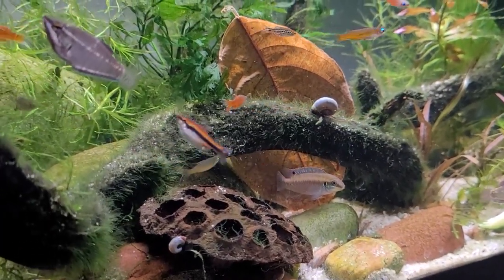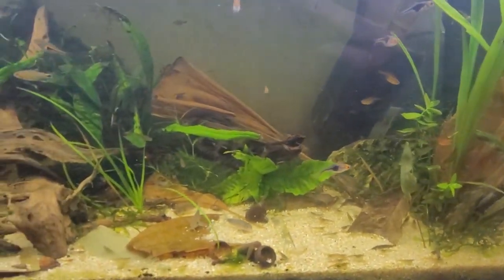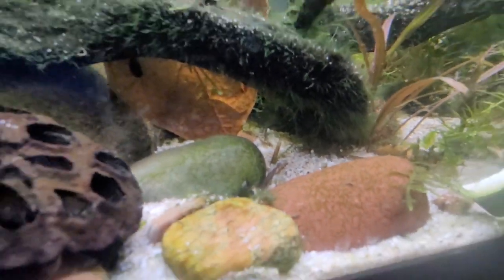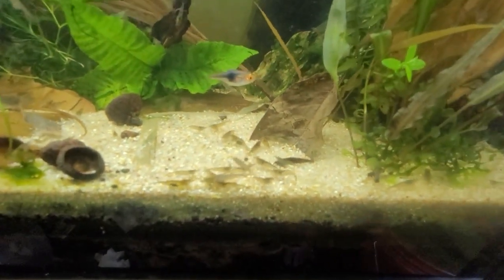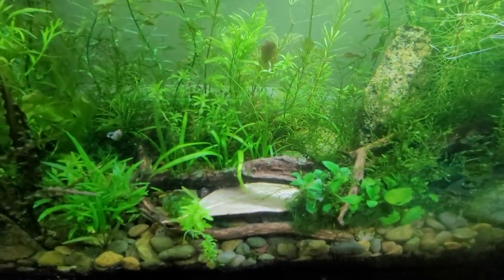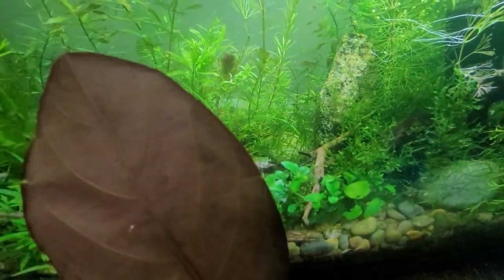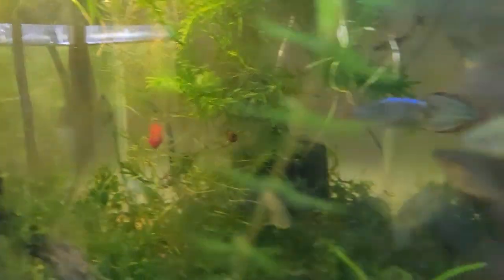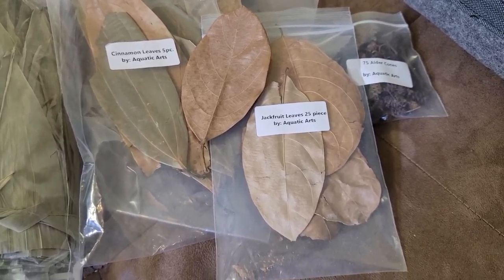Deep Dive: TANNINS From JACKFRUIT LEAVES! Betta' Than Cattapa Leaves in Every Way For Shrimp & Fish!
Step Aside Indian Almond Leaf. Jackfruit Leaves Are Here & Superior in Nearly Every Way. A Tannin Deep Dive. So strap yourself in for the botanical, natural and Aquatic history and science behind this incredible tree, fruit and the amazing leaves that any aquarium can benefit from.
      Full of Potassium, Vitamins A, E and D, Niacin, Riboflavin, Carotene, Wound Healing Compounds, Fin Repairing nutrients, Collagen Building Enzymes for skin, scales & eyes, and even promising science for a heartburn cure, ulcer healing, blood sugar regulating SUPER FOOD / LEAF.
   Not to mention, it's affordable, prevents diseases, infections, fungus and bacterial growth, while still remaining nutritious, and beautiful to look at. Speaking of... it is a very versatile leaf that is sturdy, not prone to tearing or falling apart when shrimp, snails and other invertebrates munch all over it, and it looks incredible in a biotope or bio type planted aquarium!

betta get some fast, while it's the freshest season to buy these organic all natural Jack fruit leaves!

MY FAVORITE ONLINE SHRIMP DEALERS

The Best Prices & Links to:
10 Gifts & Gadgets Under $10

20 Filter Media Bags For Only 9.99 killer Deal!

2 bags of the best shrimp and snail food out there!

(OVER 10. OOOPS!)

LINKS TO STUFF I LOVE USING!